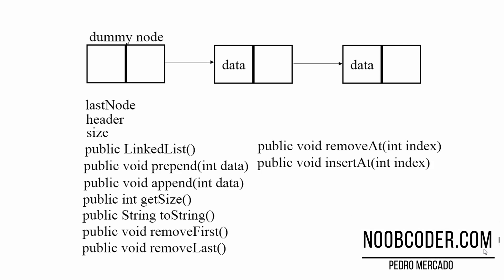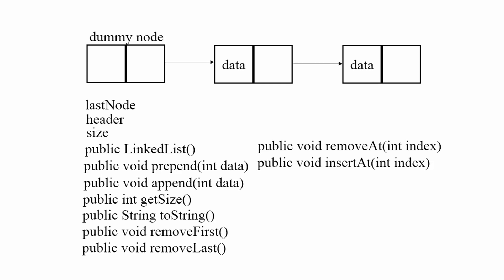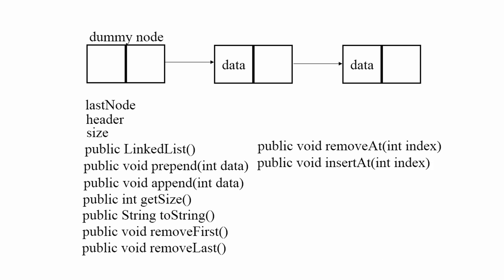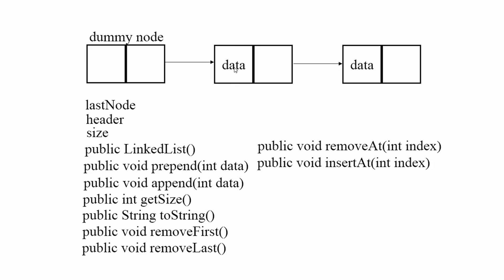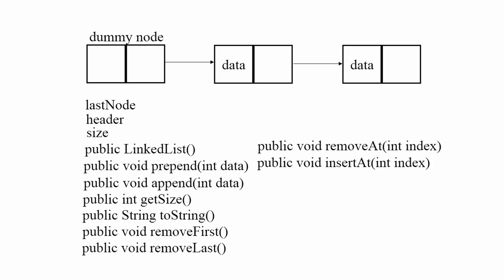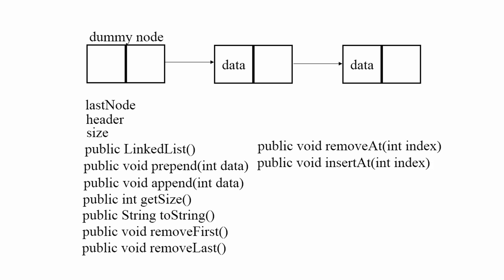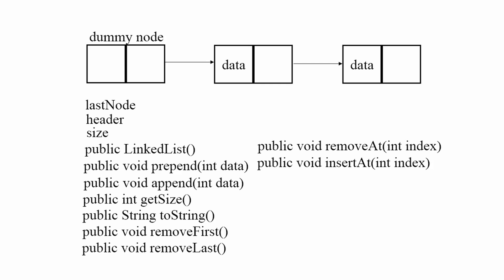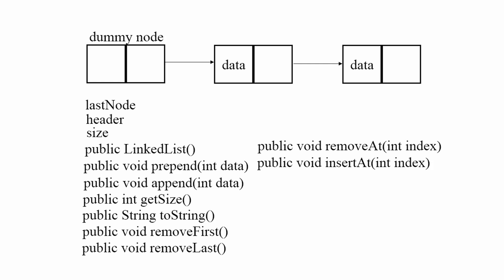LinkedList in Java for Beginners Part 1 (Intro)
We're going to be going over what a linked list is. As well as the following methods that we will be implementing for our linked list class. The following methods will be implemented like prepend,append,getSize,toString,removeFirst,removeLast, removeAt,insertAt